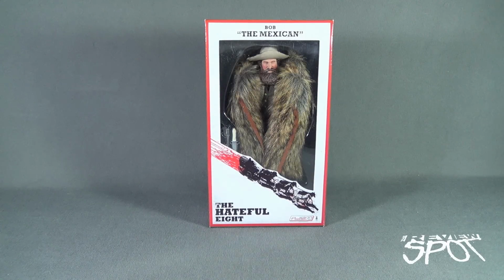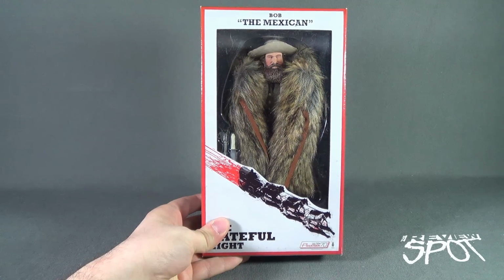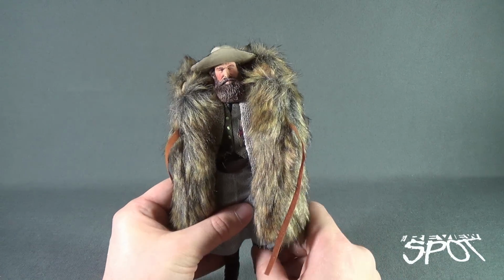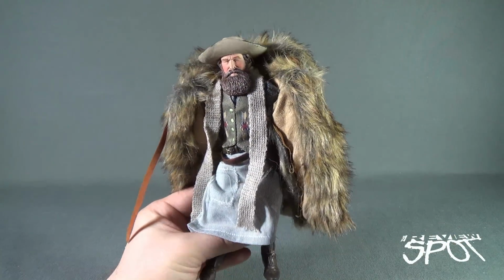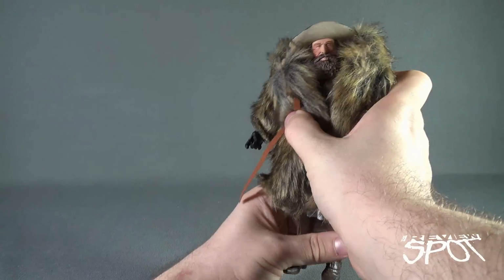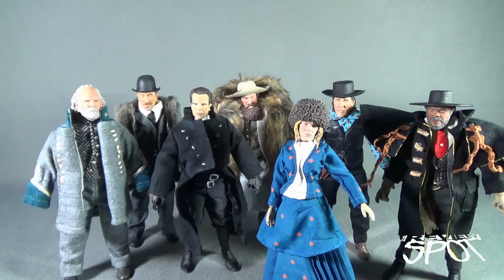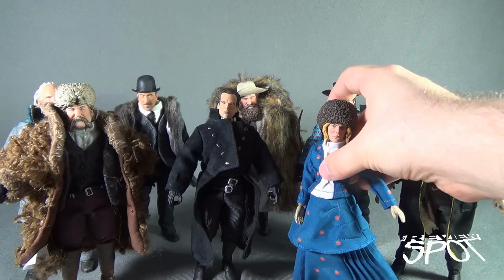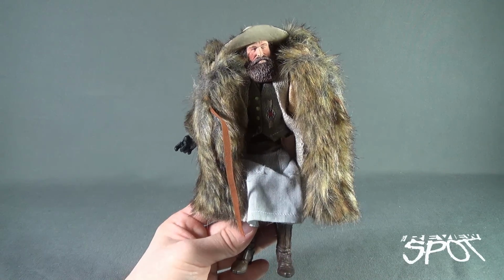Collectible Spot - NECA The Hateful Eight Retro Cloth Bob "The Mexican"